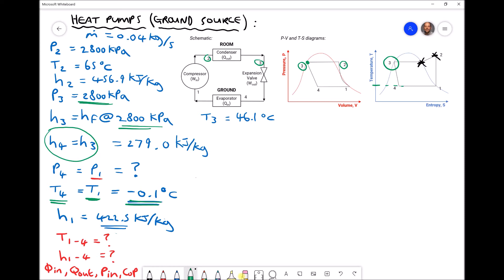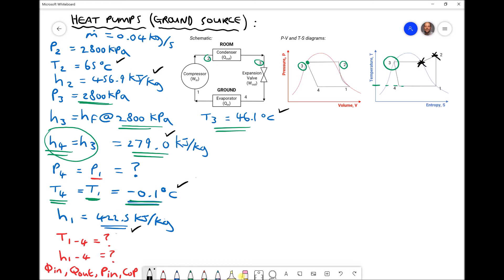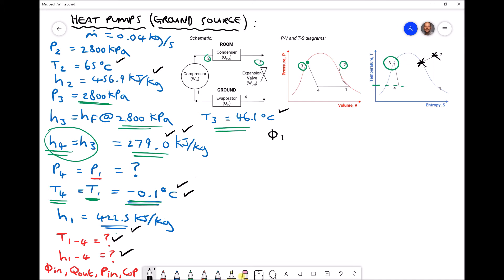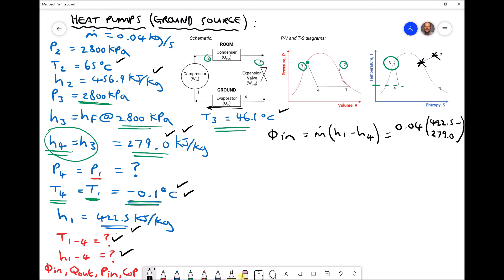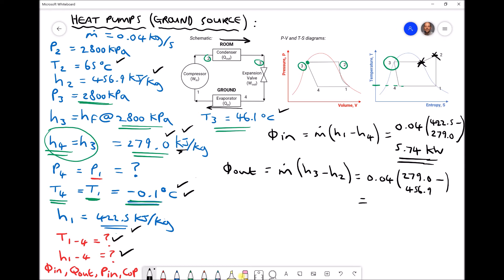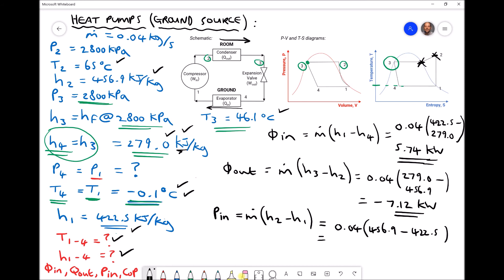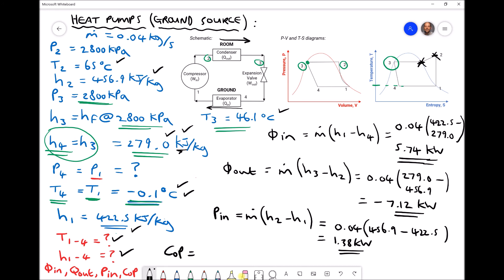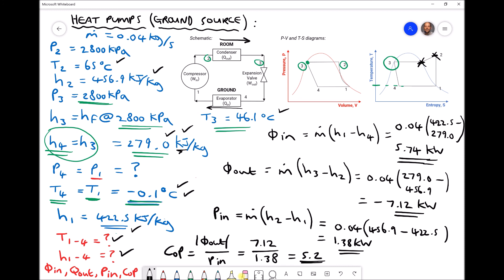Ground Source Heat Pump Calculations - Part 3 (Determine CoP)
In this tutorial we will be looking at a range of calculations relating to a Ground Source Heat Pump (GSHP), with a view to determining the Coefficient of Performance (CoP) for the system.

In this final part, we use the known enthalpy values throughout the cycle to determine the rate of heat energy into the refrigerant, the rate of heat energy out of the refrigerant (or into the room) and the coefficient of performance for the GSHP.